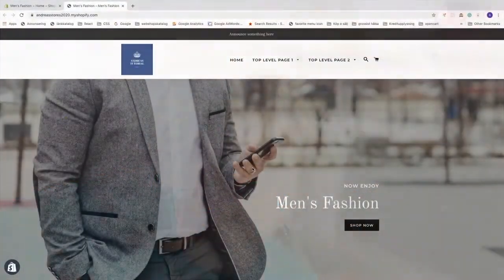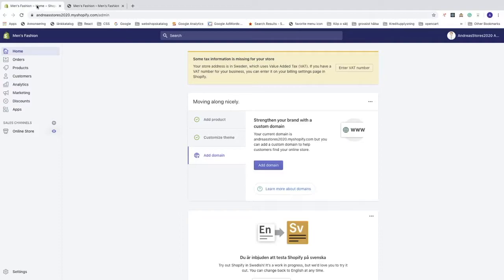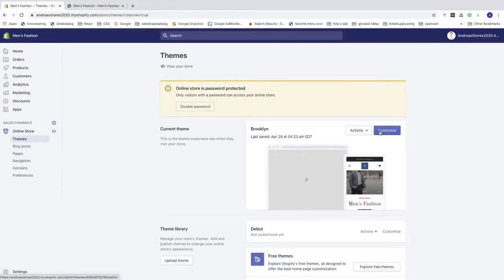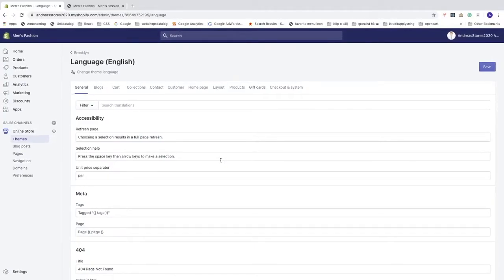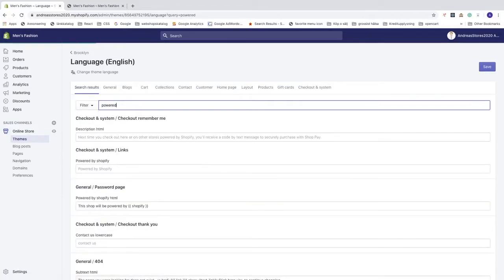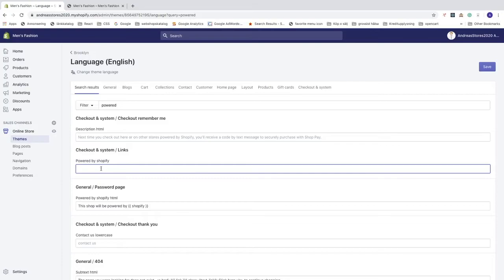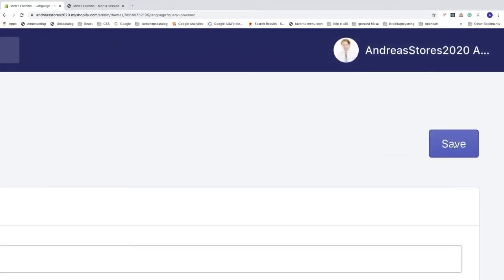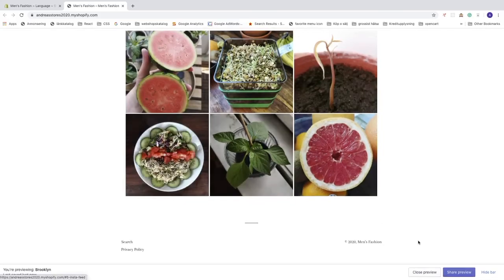How to Remove Powered by Shopify from Your Store Footer 2020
How to remove powered by Shopify from your store footer in 2020, using this easy step by step tutorial.

In this video, I show you the easiest way you can remover the link with the text powered by Shopify.

This works both for the footer and the password page.

FOLLOW ME